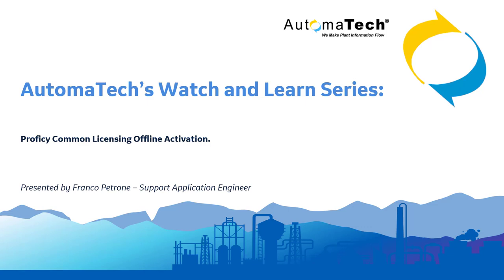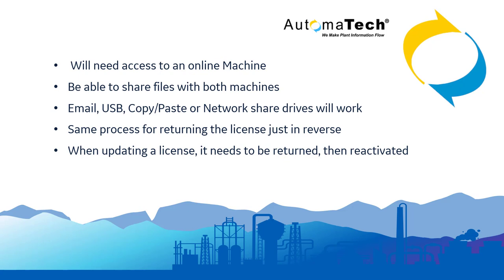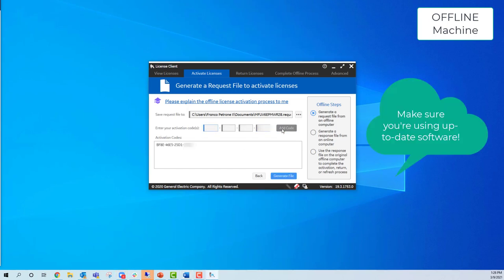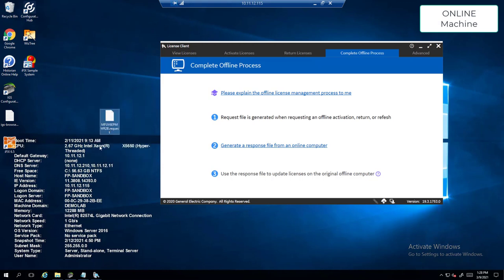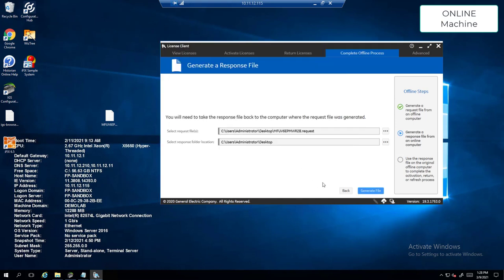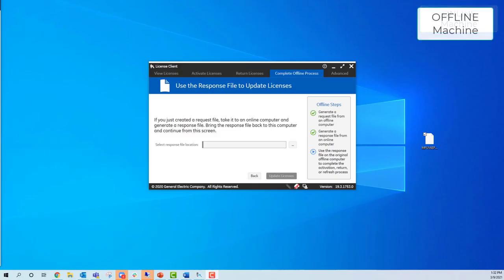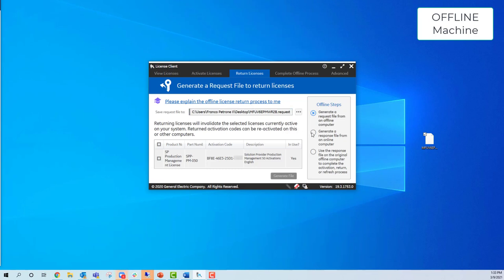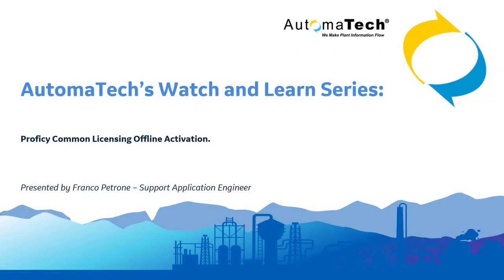Offline License Activation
How to activate an Advantage license on an offline system.